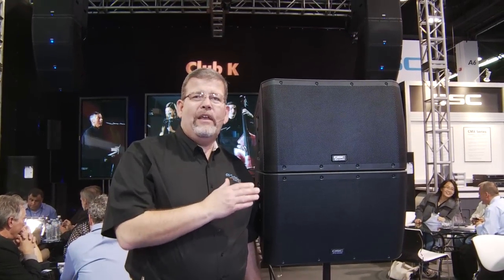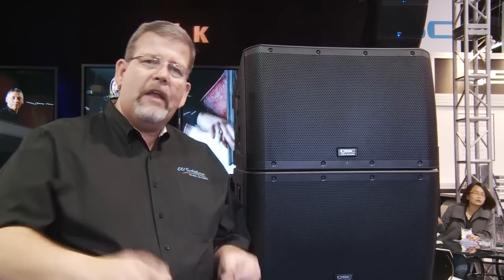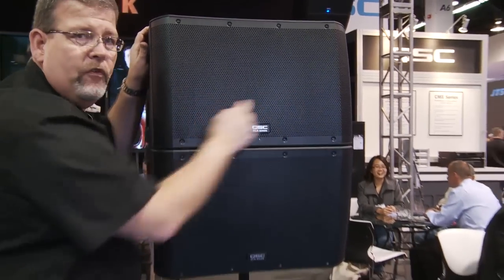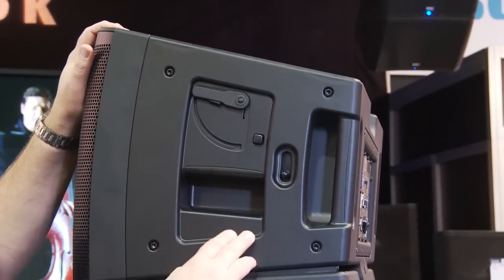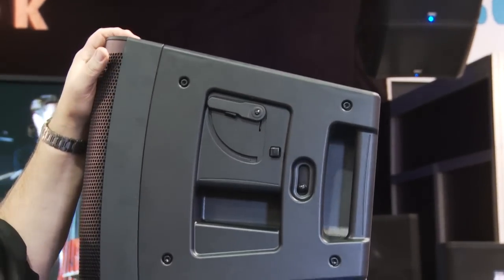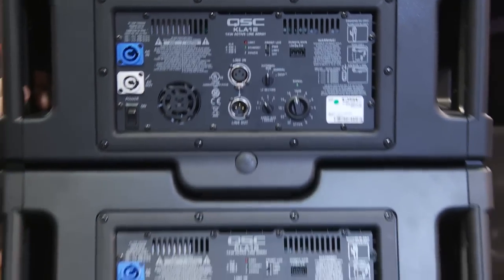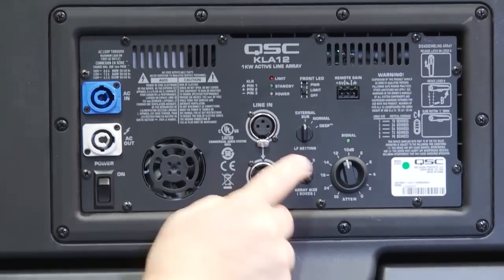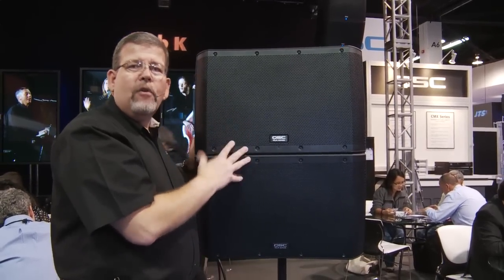QSC KLA Active Line Array System - In-Depth Review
Ron Simonson of CCI Solutions explains why the QSC KLA powered array speakers are so awesome.